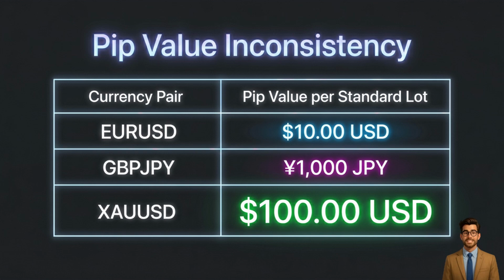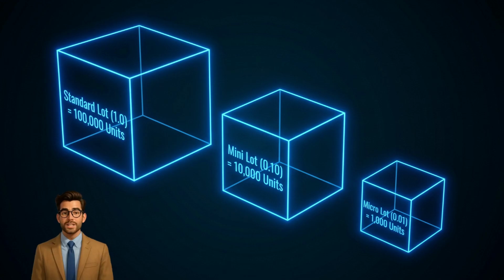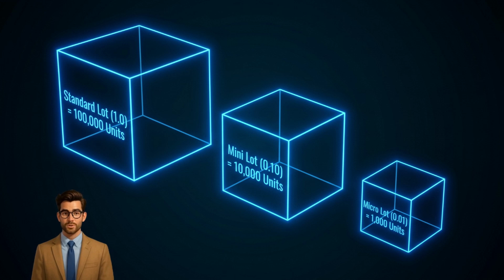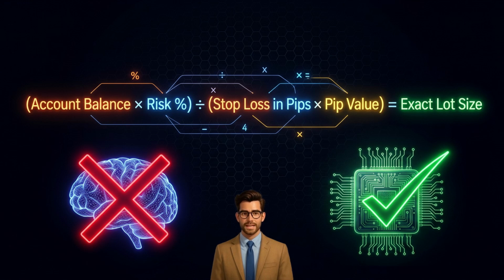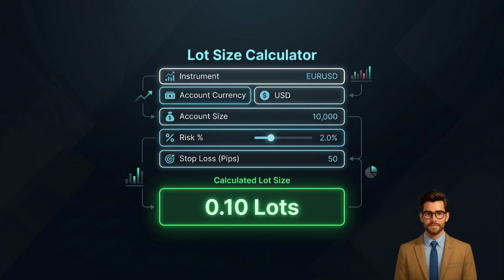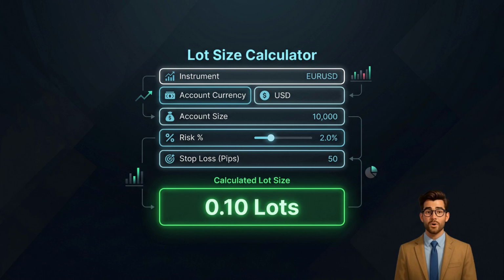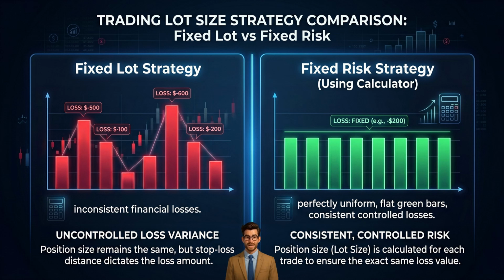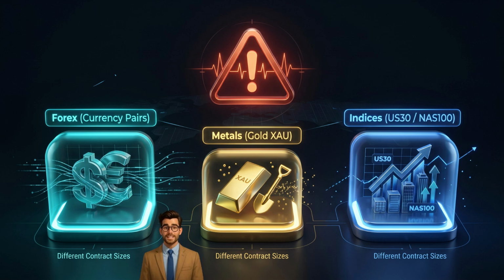What Is a Forex Lot Size Calculator & How to Use It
✅ Regulated in multiple jurisdictions
✅ Free demo account
✅ Low spreads and fast execution
🎯 Learn, practice, and trade with confidence.

You found the perfect trade setup. You enter the market, but the price spikes against you by just 15 pips, and suddenly, your entire trading account is wiped out. What happened? You used the wrong lot size.

In Forex, your technical analysis does not determine your survival—your position sizing does. The biggest misconception in retail trading is that a pip is worth a fixed amount of money across the board. In reality, risking 20 pips on EUR/USD is mathematically completely different from risking 20 pips on GBP/JPY. If you are blindly guessing your lot sizes, you are structurally capping your ability to grow and practically guaranteeing a blown account.

In this comprehensive masterclass, we break down the exact mathematics of Forex risk management. You will learn the difference between Standard, Mini, and Micro lots, why calculating risk manually is a dangerous trap, and exactly how to use a Forex Lot Size Calculator to bulletproof your capital. We also expose the "Fixed Lot Trap" that causes so many traders to fail their Prop Firm challenges.

Stop gambling with your equity. Learn to calculate your risk like an institutional professional!

⏱️Video Chapters (Navigate the Masterclass):
0:00 Intro: The Silent Account Killer
0:29 Section 1: The Core Problem with Pip Values (EUR/USD vs. GBP/JPY)
1:43 Section 2: What Exactly is a Forex Lot? (Standard, Mini, Micro)
3:13 Section 3: The Danger of Manual Risk Calculation
4:22 Section 4: How to Use a Lot Size Calculator (Step-by-Step Guide)
6:20 Section 6: The Fixed Lot Trap (Dynamic vs. Static Risk)
7:46 Section 7: Trading Indices (US30, NAS100) and Gold (XAU/USD)
8:35 Conclusion: The Golden Rules of Position Sizing

💡 Key Concepts Mastered In This Video:
✔️ Dynamic Pip Values: Why the monetary value of a pip constantly fluctuates based on the quote currency, and why fixed lot sizes will destroy your account.
✔️ Lot Sizes Explained: A clear breakdown of volume sizing, including the Standard Lot (1.0), Mini Lot (0.10), and Micro Lot (0.01).
✔️ The Risk Formula: Understanding the underlying math: (Account Balance × Risk %) ÷ (Stop Loss in Pips × Pip Value) = Exact Lot Size.
✔️ Step-by-Step Automation: How to input your instrument, account currency, balance, risk percentage, and stop loss to get the perfect lot size in seconds.
✔️ Dynamic vs. Static Risk: Why professional traders and funded Prop Firm traders keep their risk percentage static (e.g., exactly 1%) while allowing their lot size to dynamically expand or shrink based on the trade setup.
✔️ Indices & Metals: Why guessing lot sizes on Gold (XAU/USD) or US30 is incredibly dangerous due to differing broker contract specifications.

The information presented in this video and description is for educational and analytical purposes only and does not constitute financial advice. Day trading, foreign exchange (Forex), cryptocurrencies, stocks, and indices involve a significant risk of loss and are not suitable for all investors. Past performance is not indicative of future results. Always conduct your own thorough backtesting and consult with a licensed financial professional before risking real capital.